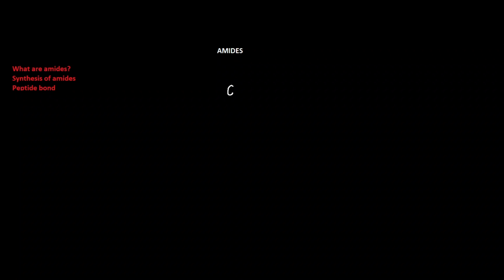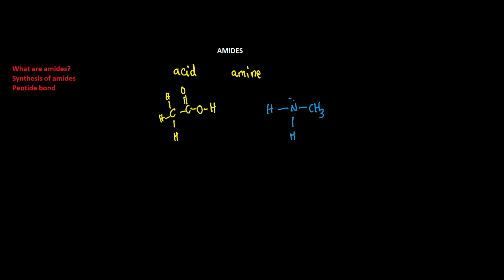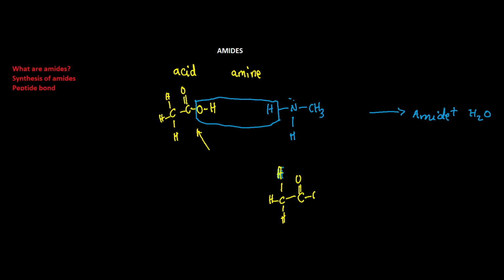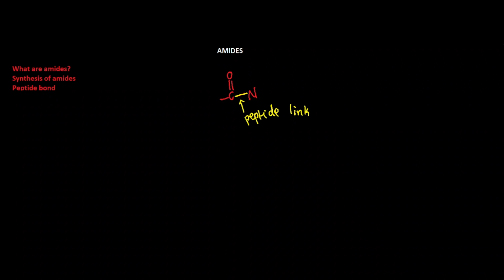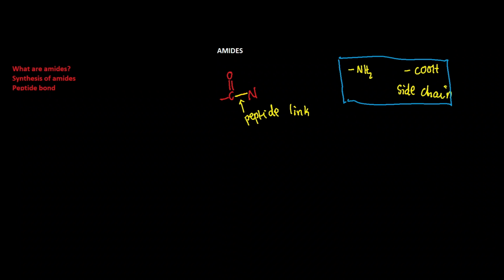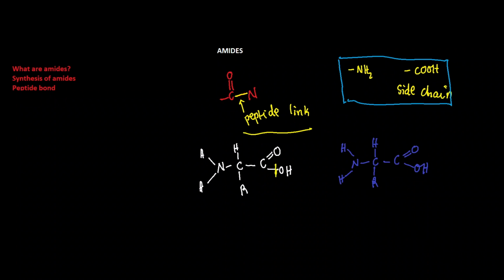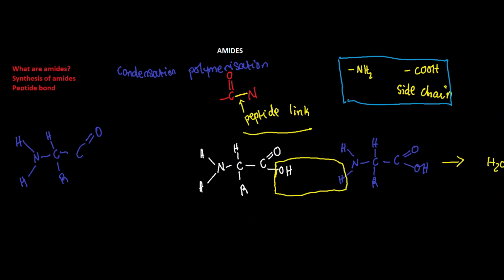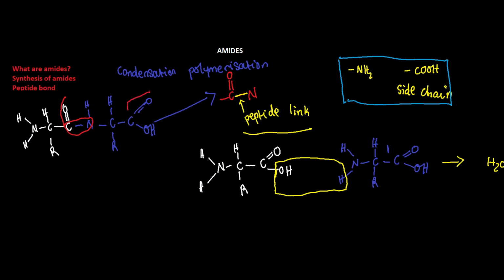Amides|synthesis|peptide bond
In this video, we study amides; how they are synthesized and the peptide bond, it's importance in protein formation, we also briefly consider amino acid structure.